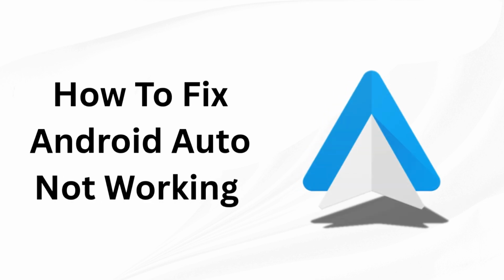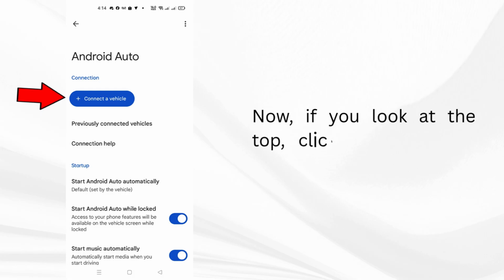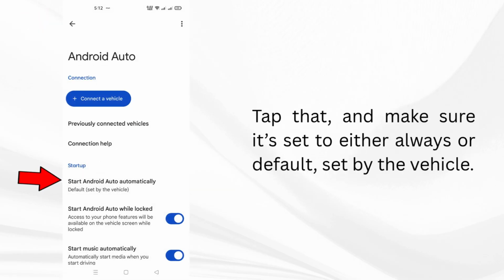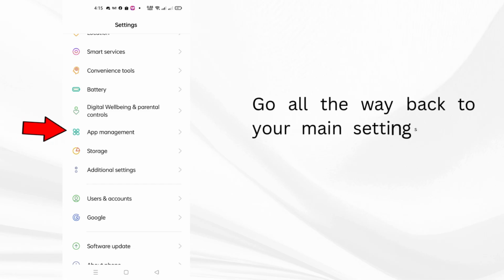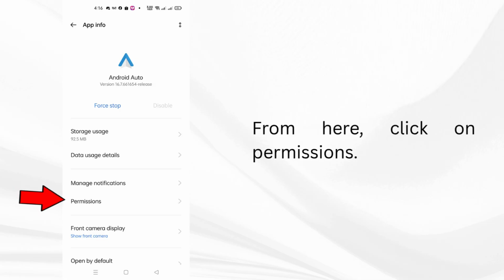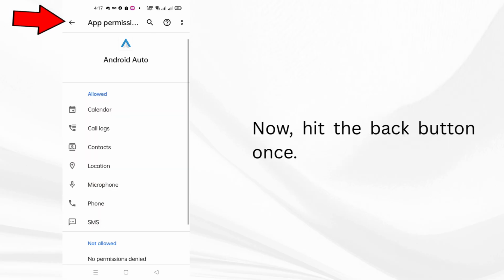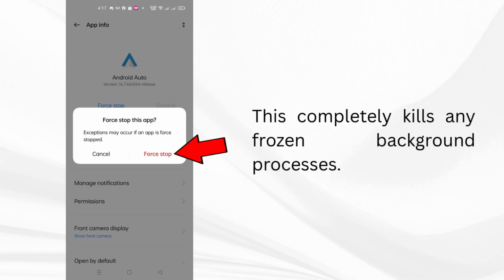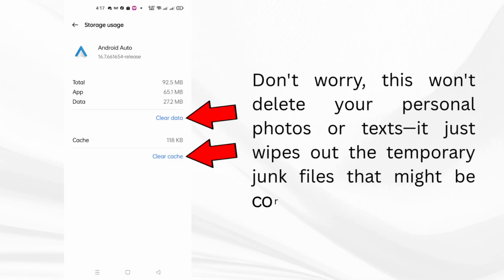How To Fix Android Auto Not Working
If your Android Auto is not working and refusing to connect to your car, this quick step-by-step tutorial will show you how to fix Android Auto not working in less than two minutes. We will walk through the exact steps to resolve common app glitches, reset your connection settings, and get your phone communicating with your dashboard smoothly again.

This simple android auto connection fix covers everything from updating startup preferences and enabling hidden app permissions to showing you how to reset android auto by clearing out corrupted cache files. If you have been struggling to fix android auto, following these quick troubleshooting steps will completely resolve your connection problems.